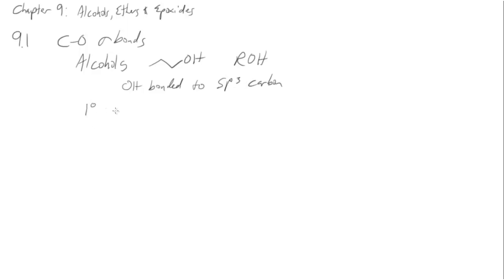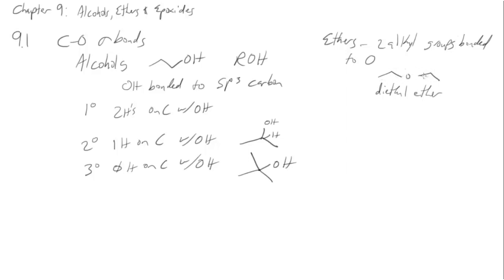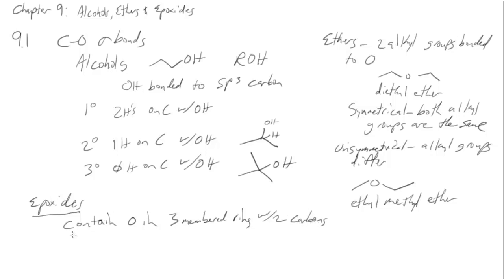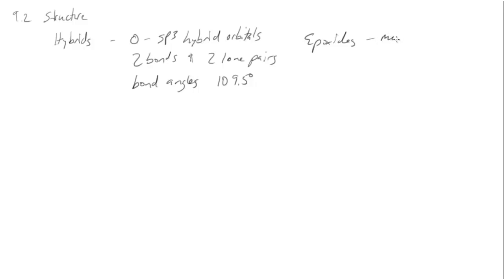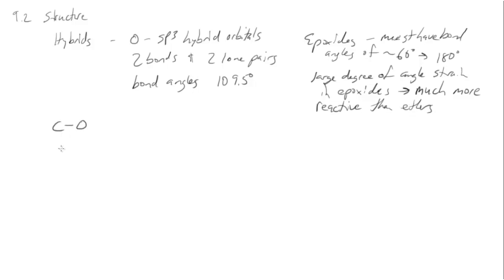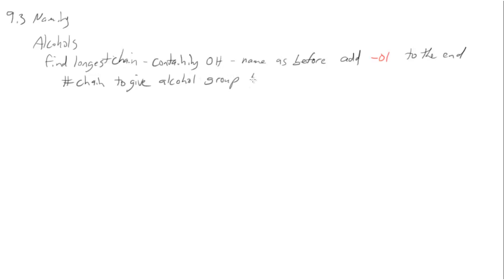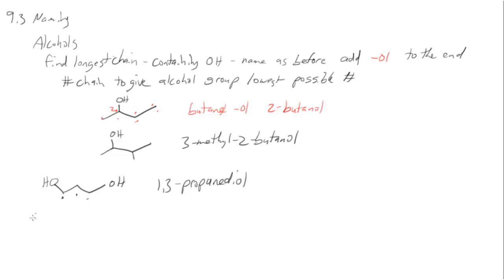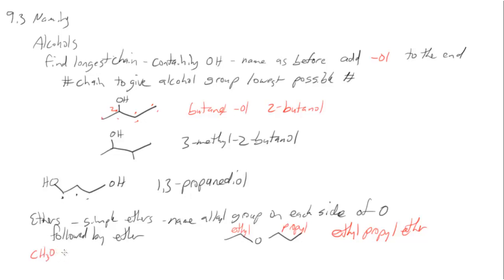Chapter 9.2 Carbon Oxygen Sigma Bonds Structure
College level Organic Chemistry 1 - structure of alcohols, ethers and epoxides